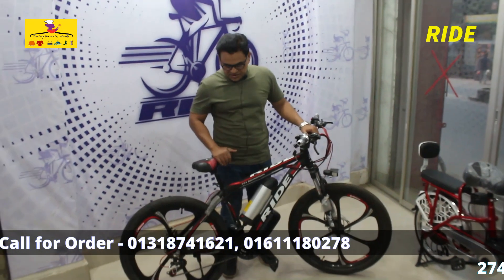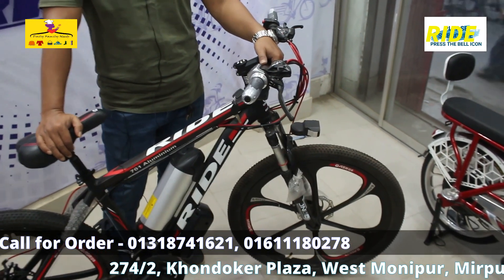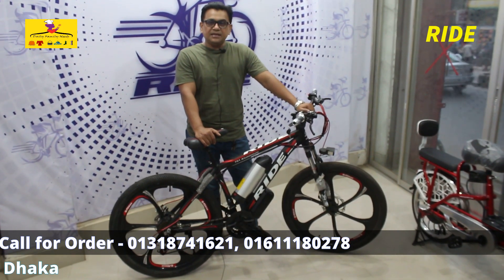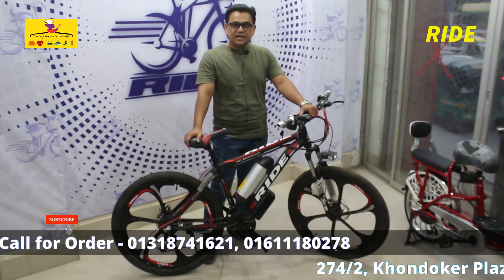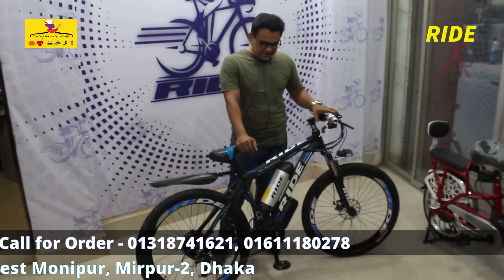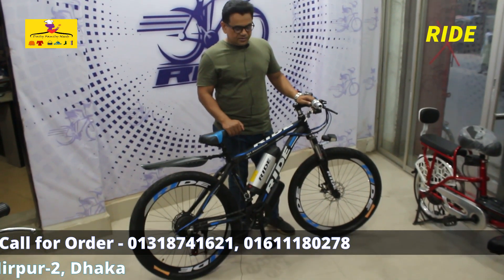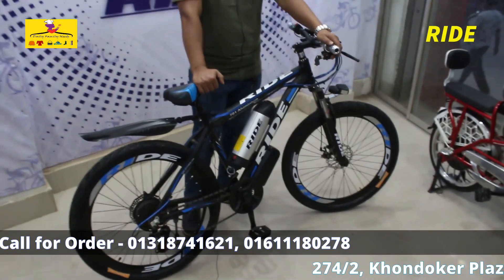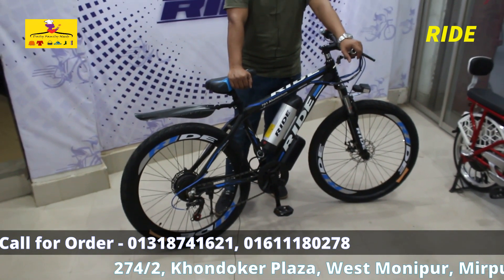Electric Cycle Price In Dhaka BD 2021🔥 Best Place To Buy Electric Cycle 😱 Cheap Price!!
🏬enTrust - E-cycle BD
274/2, Khondoker Plaza, West Monipur,
Mirpur-2, Dhaka-1216, Bangladesh

🏮 বিজ্ঞাপন প্রচার করার জন্য যোগাযোগ করতে ফেসবুক মেসেঞ্জারের এই লিংকে ক্লিক করুন - 📥

💡সুপ্রিয় দর্শকবৃন্দ্র আপনাদের ব্যবসা প্রতিষ্ঠানের প্রচার এর জন্য এখন আমরা আপনাদের পাশে আছি - Daily Family Needs - Youtube channel ।  আপনাদের ব্যবসাপ্রতিষ্ঠান, বিনোদন কেন্দ্র, পার্ক, রেস্টুরেন্ট, বিউটি পার্লার, হোটেল, শপিংমল, স্কুল, ইলেকট্রনিক শোরুম, ফার্নিচার শোরুম, বুটিক, এছাড়া যে কোন প্রোডাক্টের বা পন্যের প্রচার বা ভিডিও করার জন্য - 🔷 যোগাযোগ করতে ফেসবুক মেসেঞ্জারে এই লিংকে ক্লিক করুন - 🔶